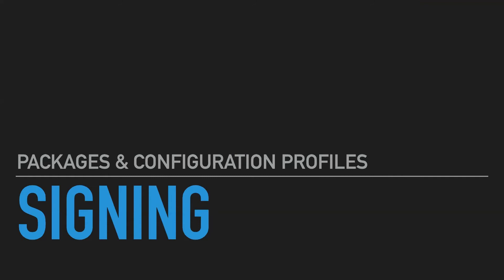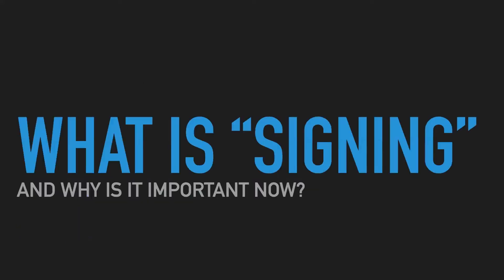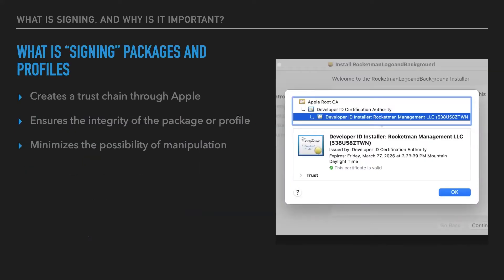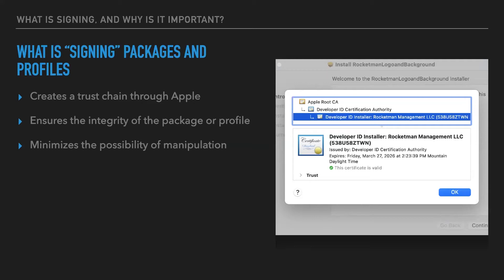Signing Packages and Configuration Profiles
This video goes through the importance of signing Packages and Configuration Profiles, how to setup an Apple Developer account to do so, and the caveats that go with it.